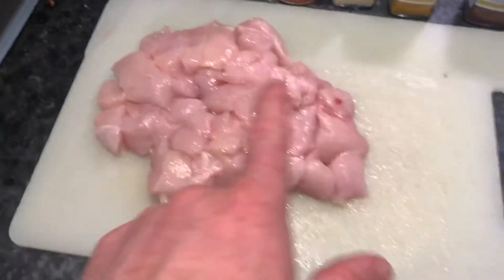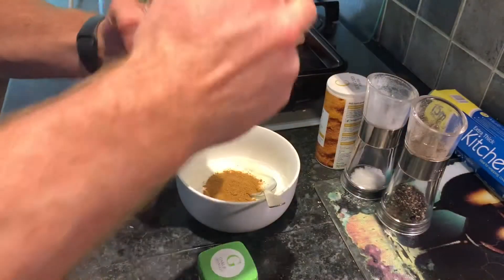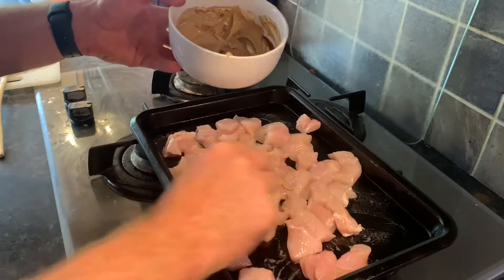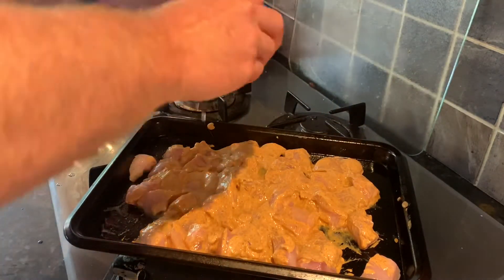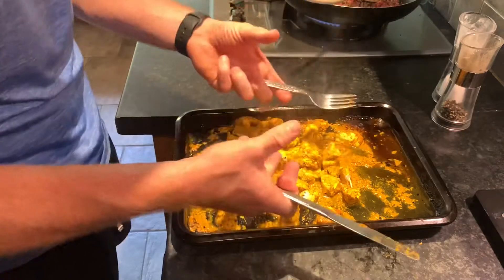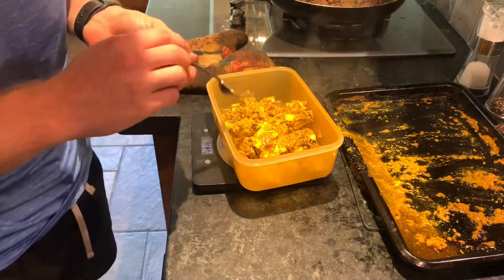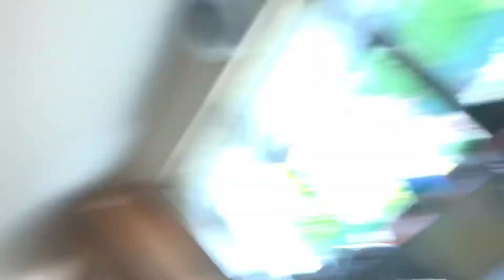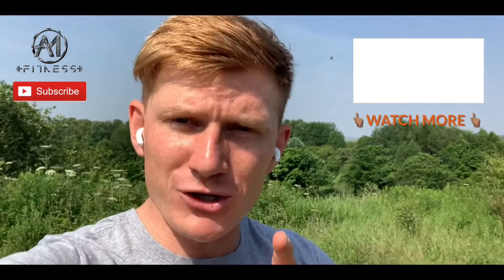FAST, TASTY MEAL PREP (TANDOORI CHICKEN)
Nutrition should NEVER be bland and boring. End of story

Hit SAVE on this one team 🥳⁣
Taking no longer than 20 minutes start to finish and I've made 4 meals here its about as easy as it gets 💪🏻

Tastes amazing and is majorly simple to follow along with 🔥

Ingredients for 4 meals

- 600G chicken breast
- Turmeric, garlic, chili powder, curry powder, salt & black pepper
- 200G Natural yoghurt

1. Mix all spices and yoghurt together in a bowl and mix well
2. Chop up chicken breast and place onto a non stick spray coated tray
3. Cover chicken breast in the sauce and cook in the oven for around 15-20 mins at 200 degrees
4. Check to ensure chicken is cooked through and then serve with rice and salad or a baked potato! 💪🏻

What's your favourite meal prep recipe?

Would love to hear some ideas below!
Recommended Product List